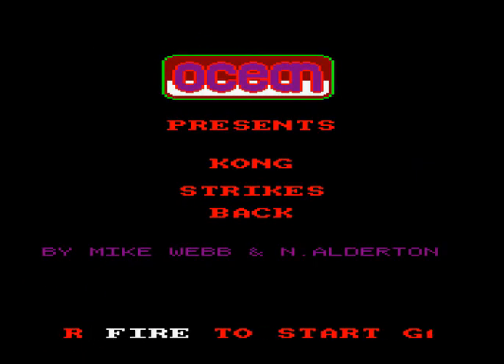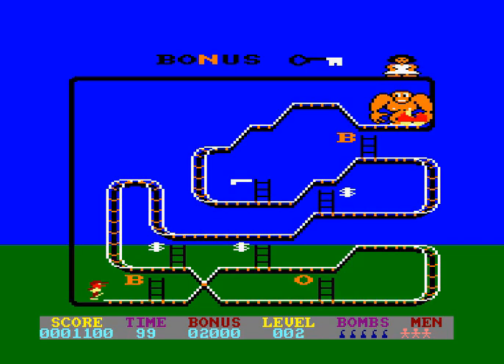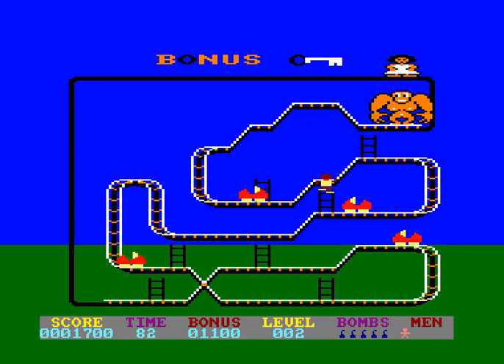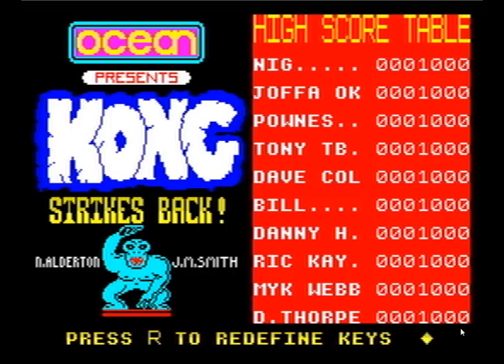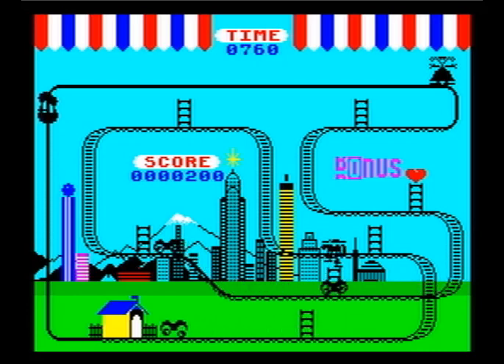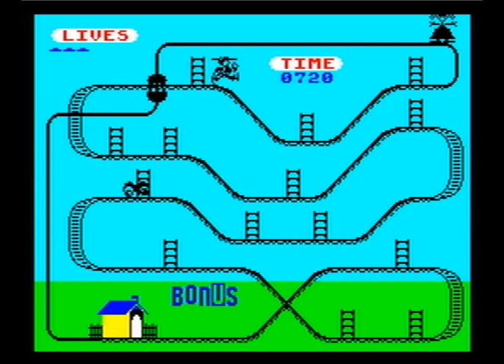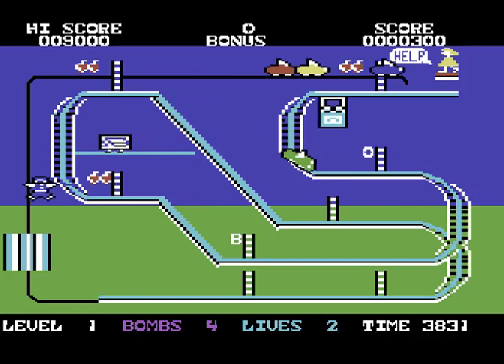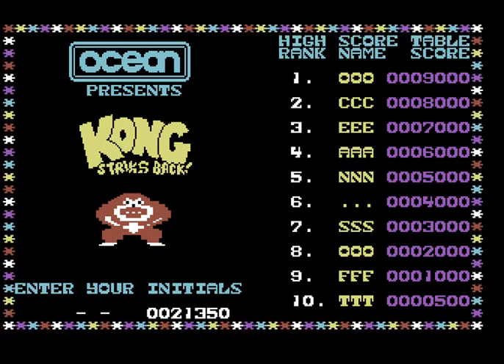The 8 Bit Face-Off Kerfuffle - Kong Strikes Back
I take a look at various 8 bit versions of Ocean's follow up to Kong.